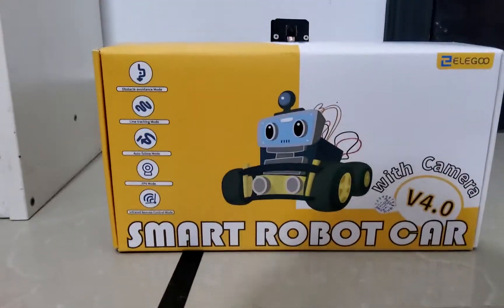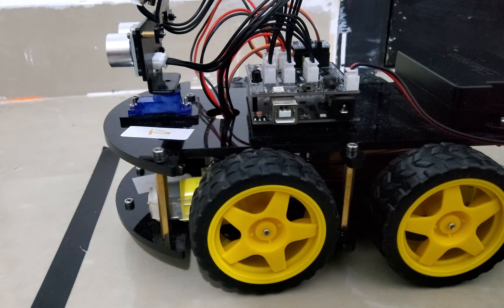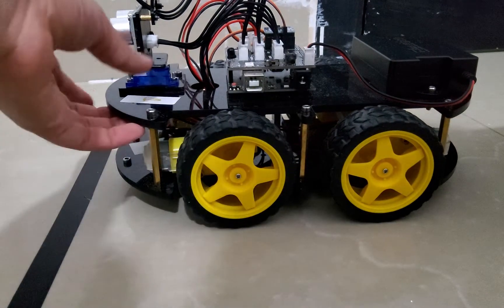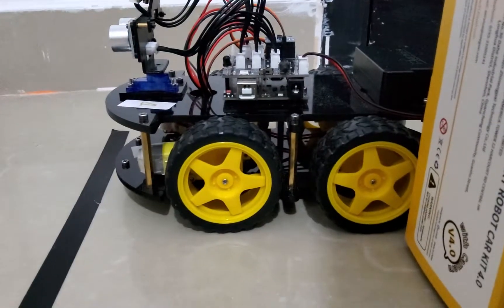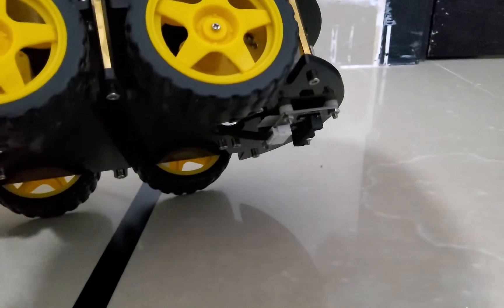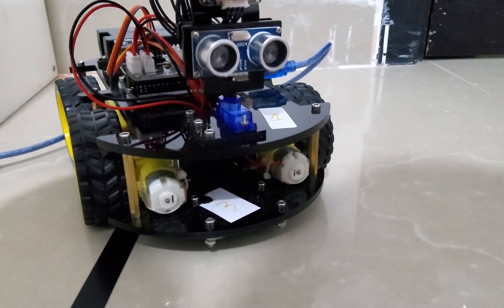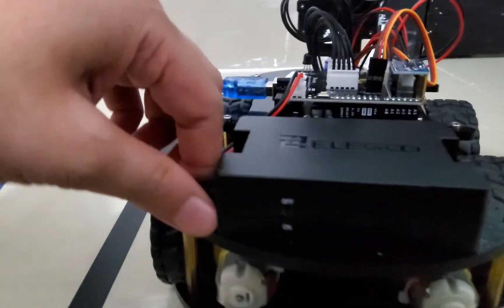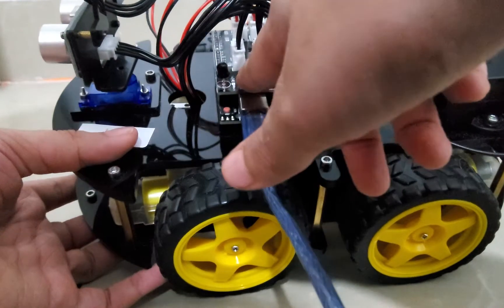Elegoo arduino smart car 4.0 introduction